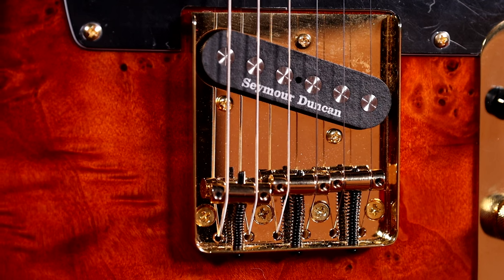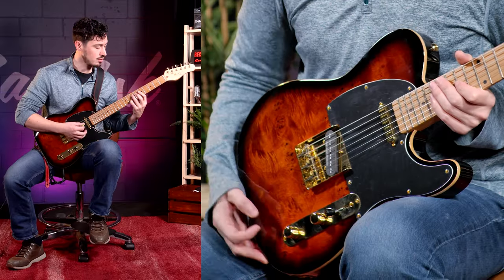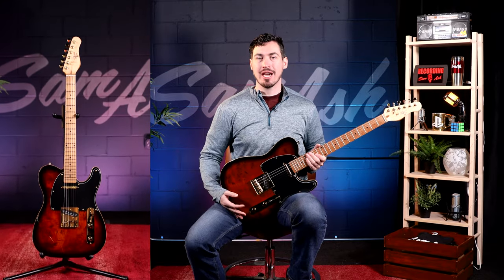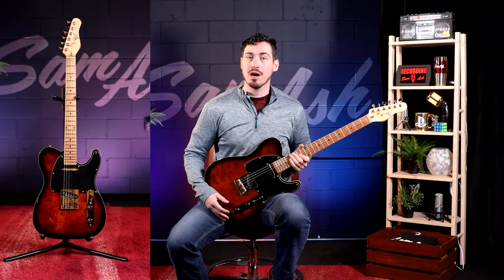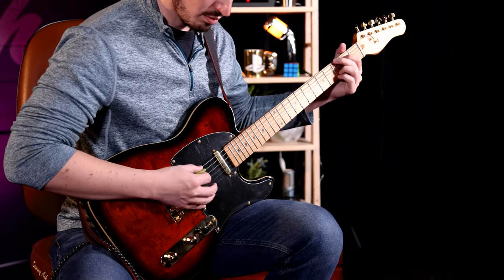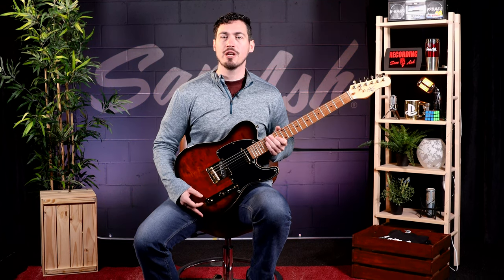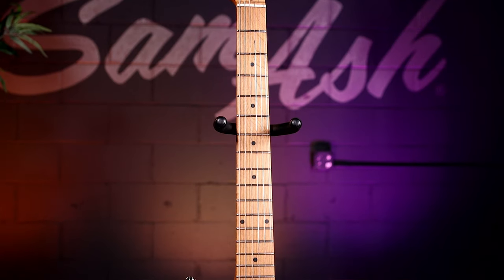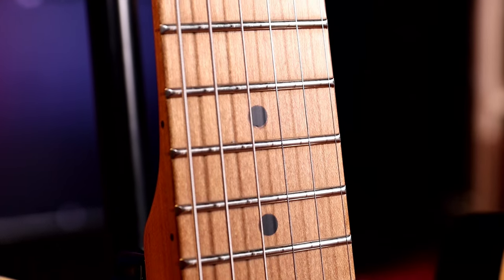Michael Kelly Mod Shop 50 Duncan Overview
The Mod Shop 50 Duncan models feature highly figured exotic wood tops that will capture your attention. However with this Mod Shop collaboration between Michael Kelly Guitars and Seymour Duncan the sound is what will keep you. The Duncan Quarter Pounder set delivers fat, sparkly tones and the MK Quad Mod electronics modification expands your sonic options. These are amazing instruments, and no collection is complete without one or two!